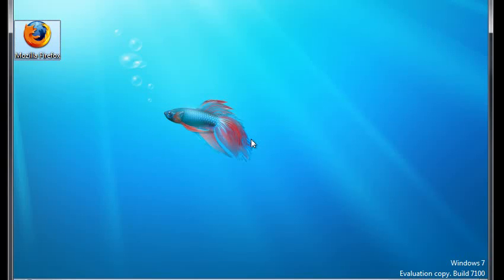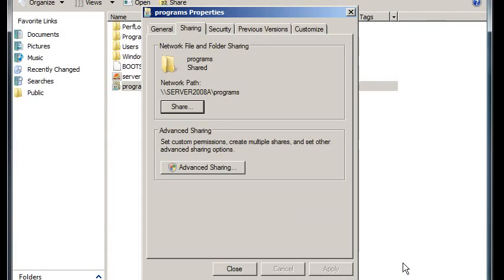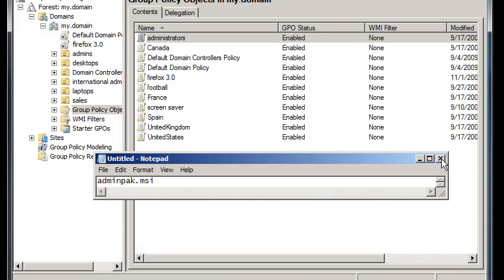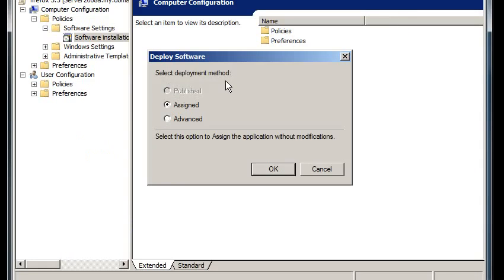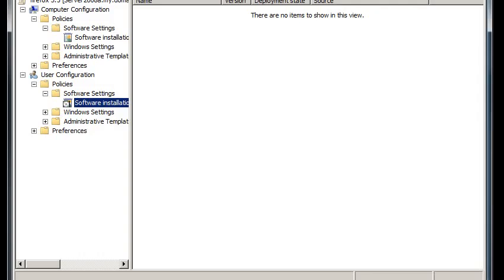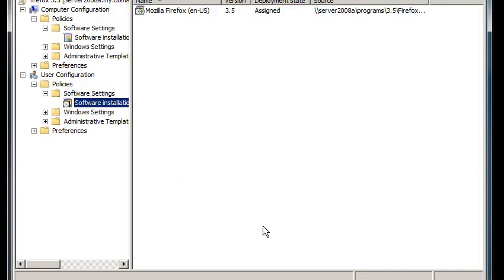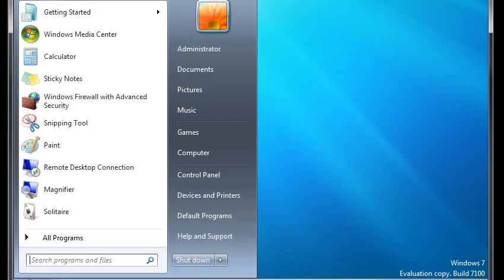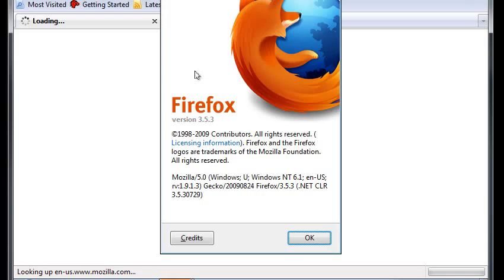Windows Server 2008 update software through group policy